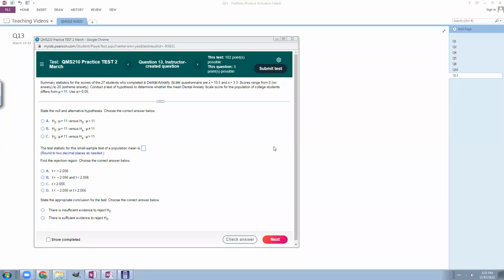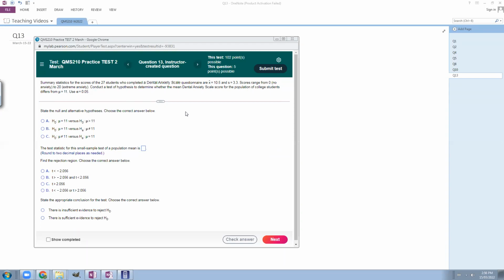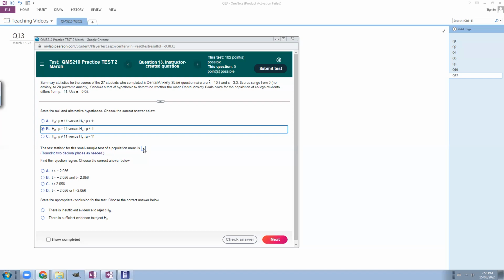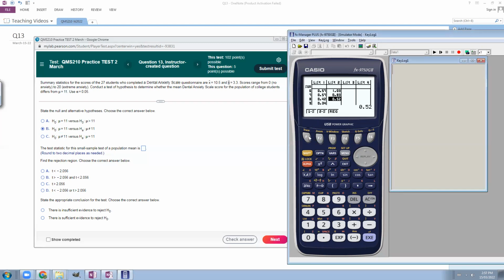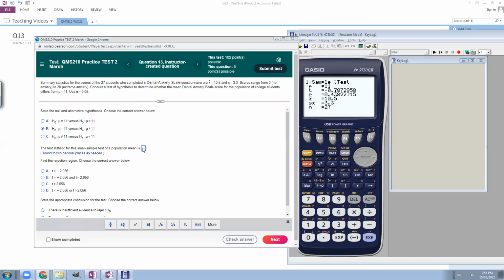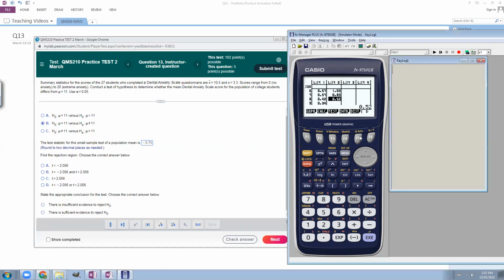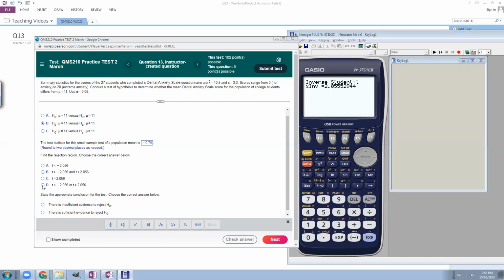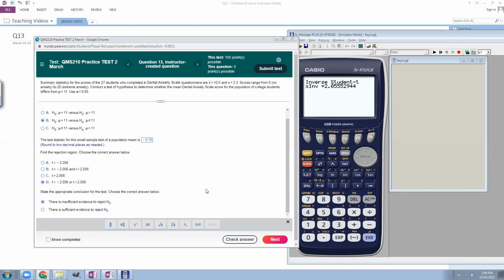Q13:1-sample Hypothesis Testing